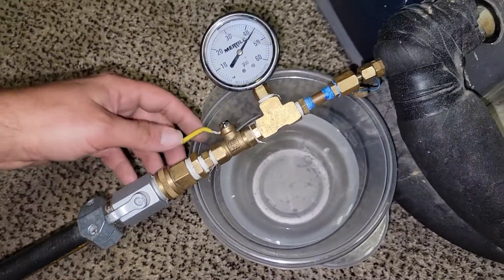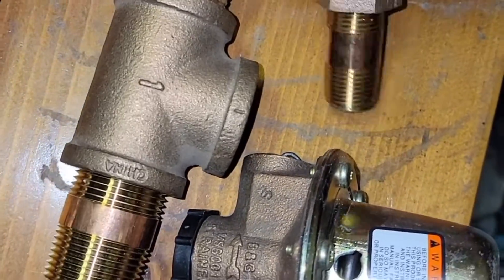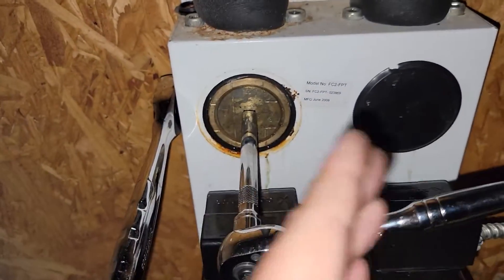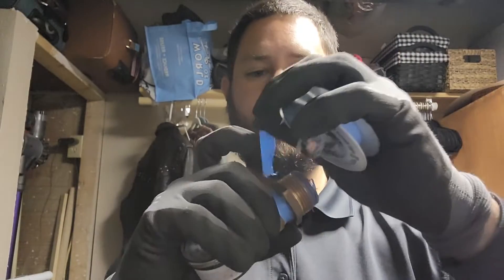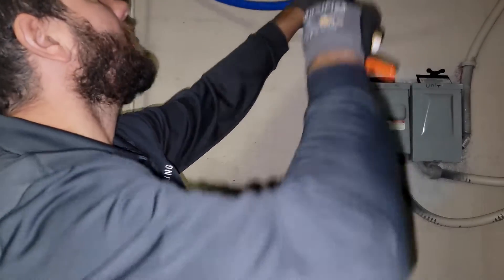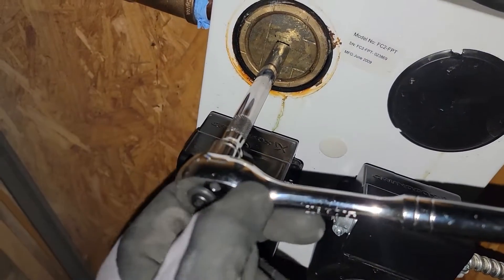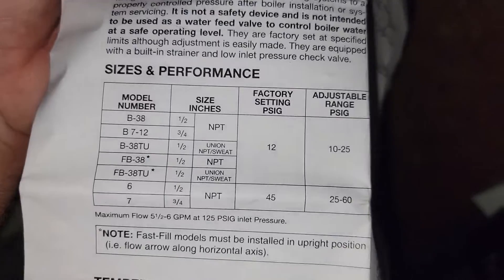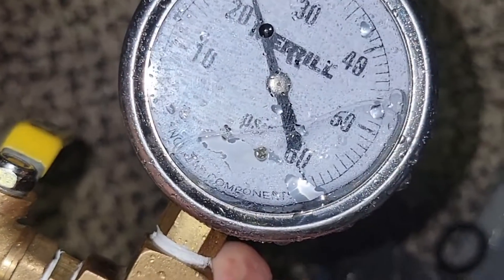Geothermal Water Supply Line Install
If you want a Geothermal Training Guide to help you learn more Click the JOIN Button

 @HVACR VIDEOS
 @HVAC School